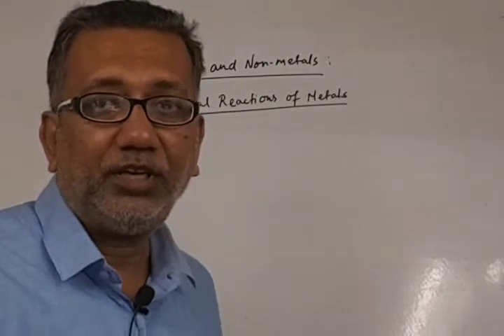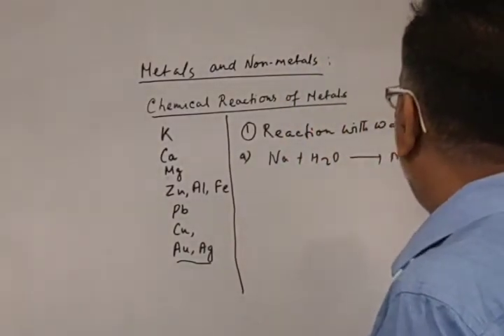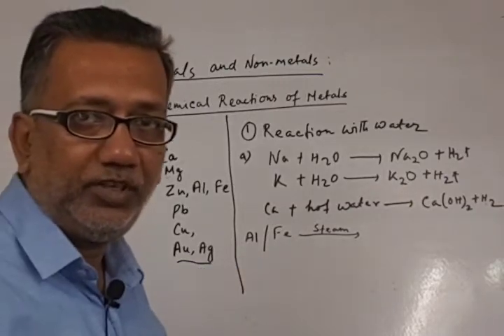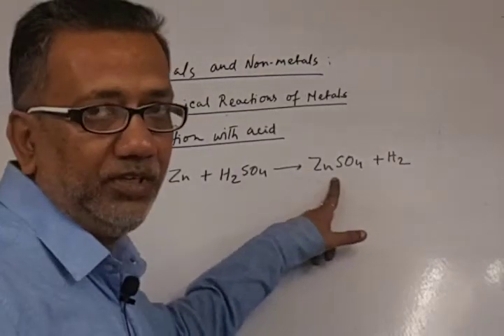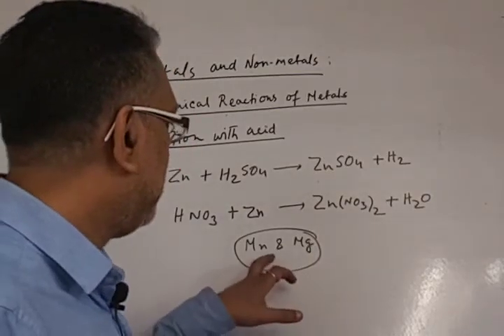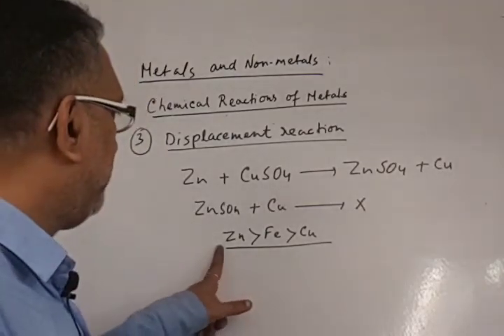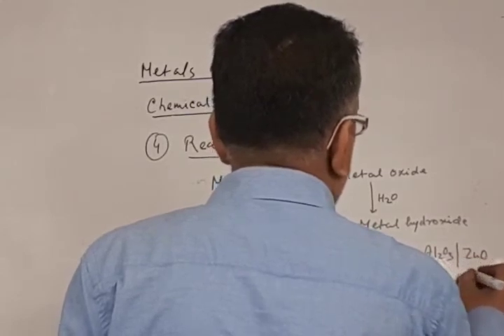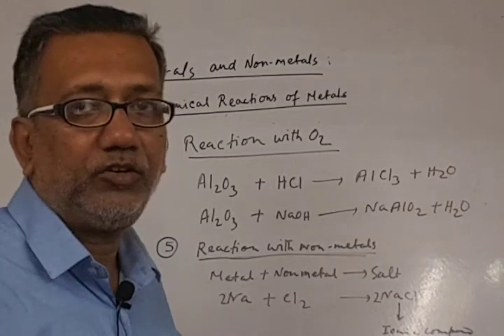METALS NONMETALS CHEMICAL REACTIONS